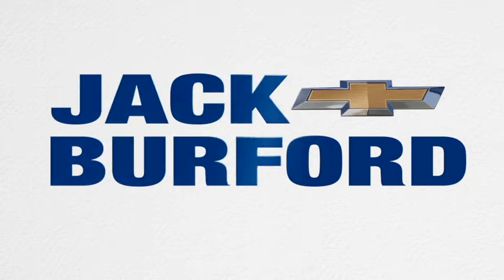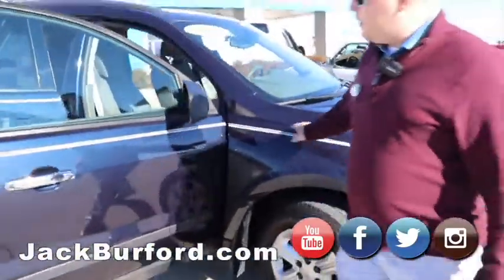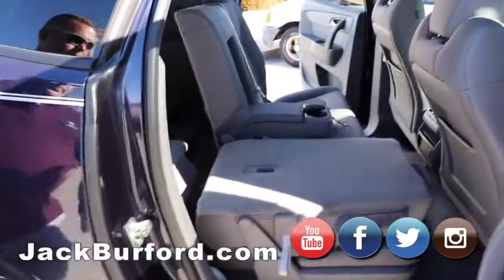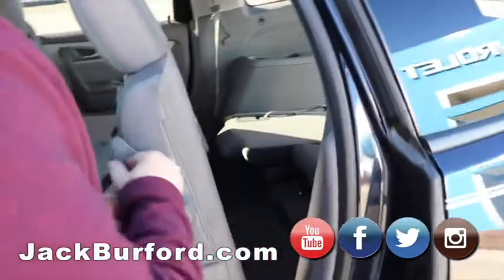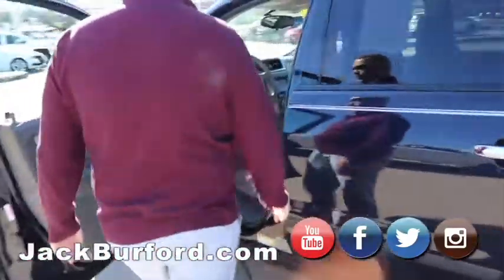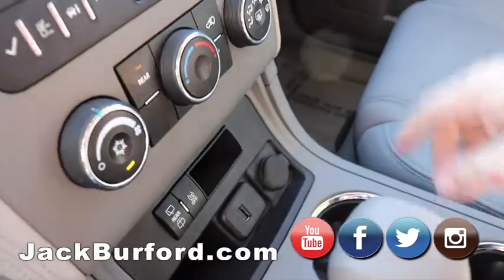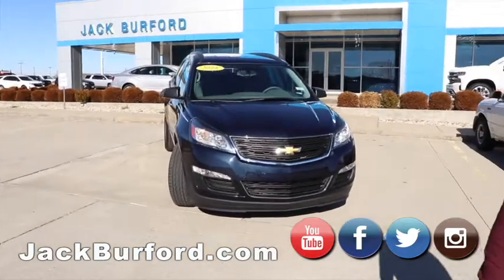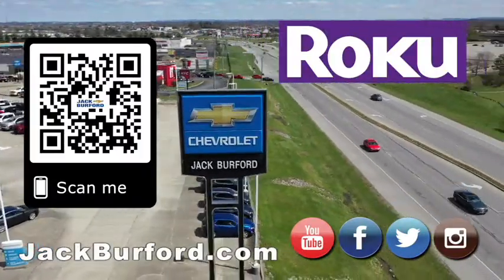Must Watch Deal on a 2016 Chevy Traverse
2016 Chevrolet Traverse FWD LS 3391 UNDER 14K on this one!